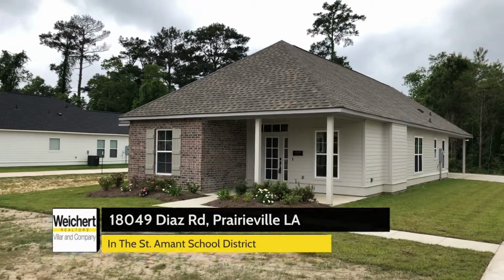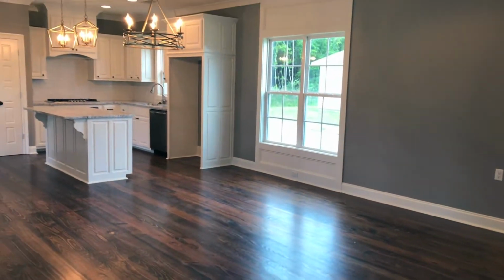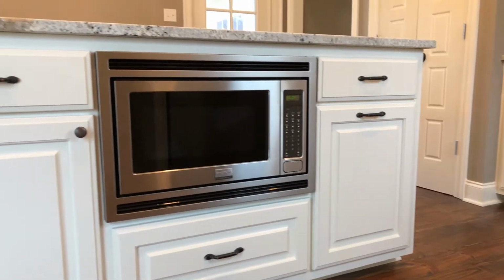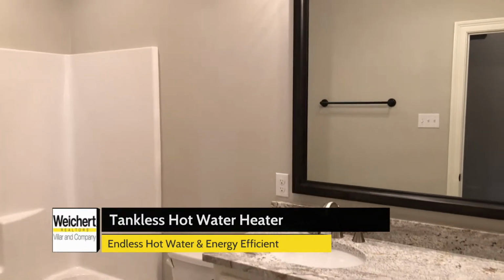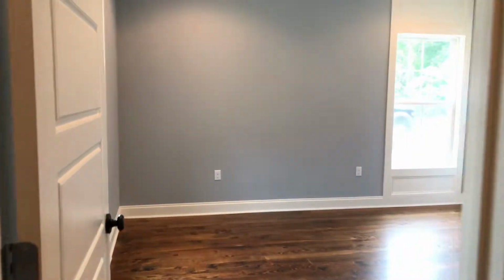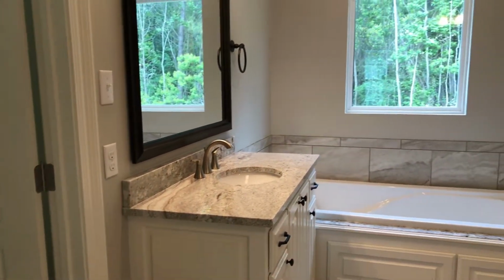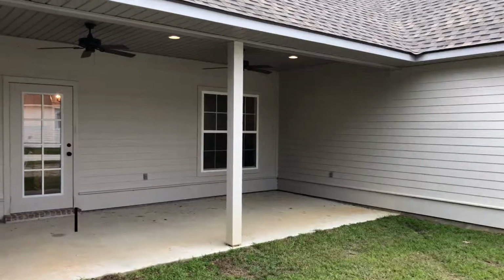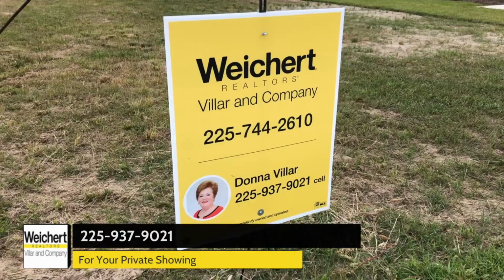New Construction Homes In Prairieville LA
New construction with an open floor plan located on a dead-end street in St. Amant school district.

As soon as you walk in the front door you will be taken aback by the modern details,
The fireplace creates a warm, inviting presence with shiplap walls, blending cottage charm and traditional styles.
Kitchen with its clean white painted cabinetry, brush brass modern lighting, 5 burner stove, granite countertops, stainless steel appliances, is any at home chefs dream.
The hardwood floors accent the extensive millwork around the windows in the main living area.

You Visiting guest will be delighted with the endless hot water from the tankless hotter heater.

two carpeted bedrooms finish off the side of the home and provided plenty of closet space.

As you enter the master bedroom you will notice the detailed but modern millwork encasing the windows, crown molding wood flooring and cool painted grey toned room.

The ensuite Master bath offers custom cabinets topped with granite, beautiful views from the soaking tub, separate shower and extensive master closet space with built in shelving.

The covered side Patio is plumbed for water and gas for an outdoor cooking space, The rear parking  car port has ample space for two vehicles

18049 Diaz Rd is turn key ready, call for your private showing today

Are you thinking of buying a home in the Prairieville, LA area?

Finding the right home can be a difficult process but no matter what you are looking for as an experienced Prairieville, LA real estate agent I can provide you with the resources you need to make the home buying process simpler, from specific Prairieville, LA neighborhood information, to tools to estimate your mortgage payments, and buyer resources and articles that will help you through the home buying process.

Thinking about selling real estate in the Prairieville, LA area?
No matter which market you're in, you can use the marketing programs and experience of a qualified Prairieville, LA real estate agent like me to help sell your home quickly and at the right price.

Thank you for visiting This is a one-stop real estate website for all your home buying and selling needs in Prairieville, LA. I’m a professional real estate agent who will help make your search for a new home an enjoyable experience.

I encourage you to check our website for local neighborhood and school details, mortgage information, interactive maps,listings of properties of homes for sale, plus many more features.

Visit Our Office:
37283 Swamp Rd Suite 102

Let us help you!
Weichert Realtors®-Villar & Co. Real Estate
(Independently Owned & Operated)
Licensed by the Louisiana Real Estate Commission